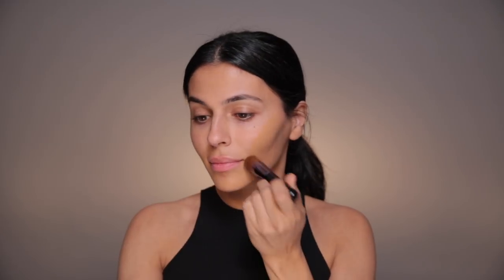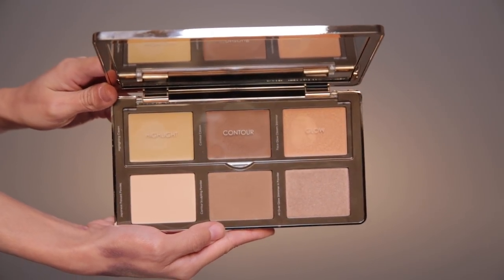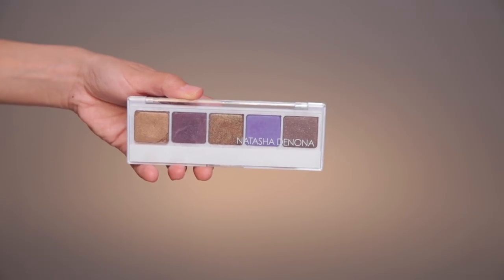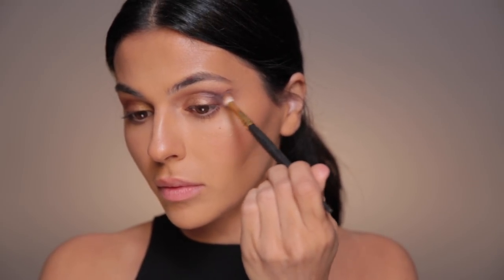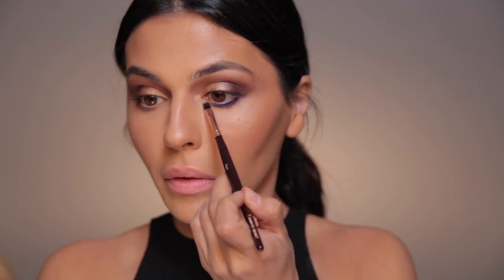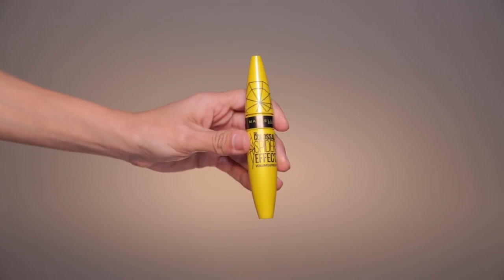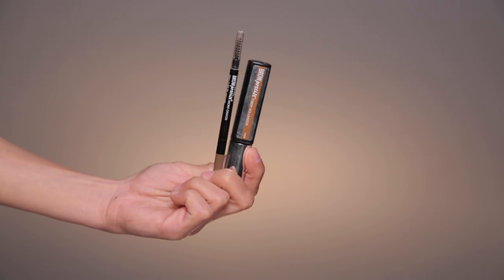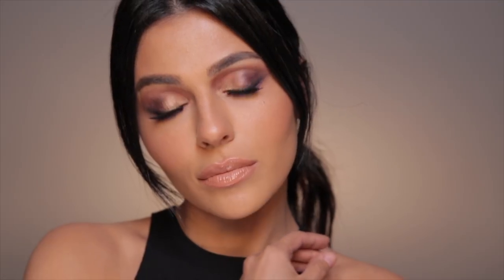MAKEUP TUTORIAL FOR BROWN EYES | Teni Panosian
Here’s an eye makeup tutorial using purple and bronze tones paired with a glowing skin routine! It’s a great spring makeup look and complements any eye color, especially brown eyes!

INSTAGRAM ⇢ @tenipanosian
SNAPCHAT   ⇢ @tenipanosian
TWITTER       ⇢ @tenipanosian

PRODUCTS

Tarte Rainforest of the Sea Aqua Concealer in Medium
Natasha Denona Sculpt & Glow Palette (medium/dark; only used cream contour shade)
Charlotte Tilbury Cheek to Chic blush in Ecstasy
Tom Ford Skin Illuminating Powder Duo in Moodlight
Natasha Denona 5 Palette in #12
⇢ Golden Flesh
⇢ Sienna
⇢ Smoky Plum
⇢ Electric Violet
Marc Jacobs Highliner Gel Eye Crayon in (Plum)age
Jouer Creme Eyeliner in Matte Black
Maybelline Spider Effect Mascara
Ardelle Faux Mink false lashes in 811
Maybelline Brow Precise eyebrow pencil
Maybelline Brow Volumizer in Auburn
Charlotte Tilbury Lip Cheat in Iconic Nude
Tarte lipstick in Skinny Dip
ColorPop Ultra Glossy Lip in Weho

BRUSHES: I forgot to write them down before I left for New York lol... Will update shortly!!

FTC: I partnered with Shiseido on this video to share their new foundation. I asked them to send it to me to try before I reviewed it!

ABOUT ME
I'm Teni Panosian, I live in Los Angeles and on my channel you'll find makeup tutorials, travel vlogs, style videos, beauty hauls, and more.